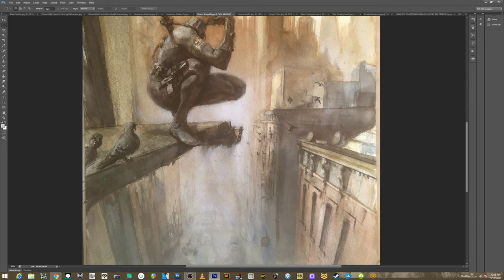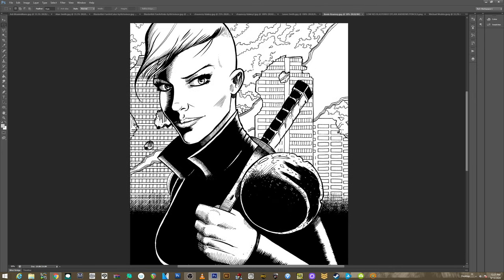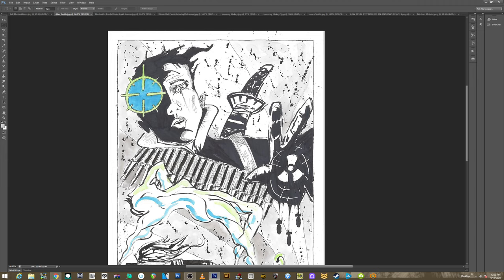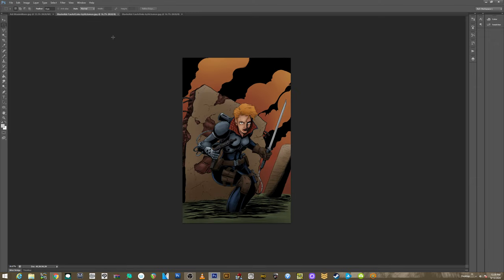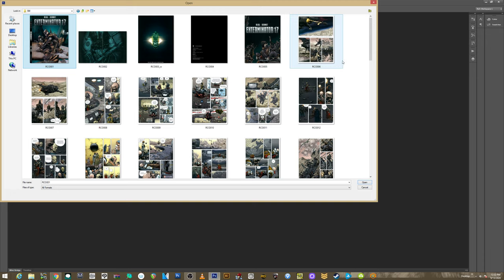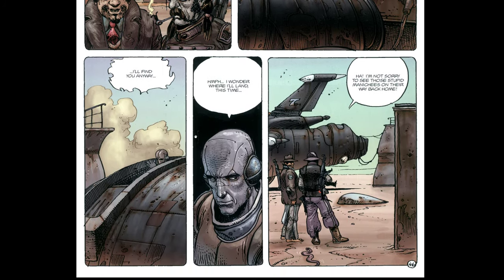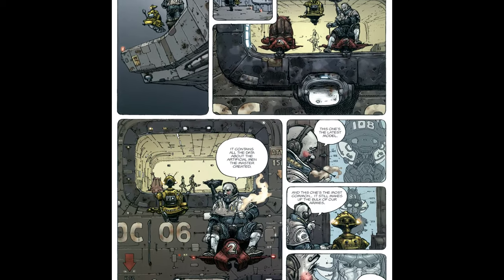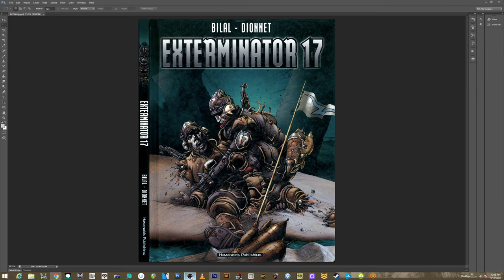SPOTLIGHT ON BLASTERKID FAN ART AND MORE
Pretty casual video. enjoy!
Make sure to sign up for Pre Launch notifications on the Blasterkid Indiegogo Campaign/  We need to make sure Indiegogo knows this is a campaign worthy of their support pushing it in the hot categories!